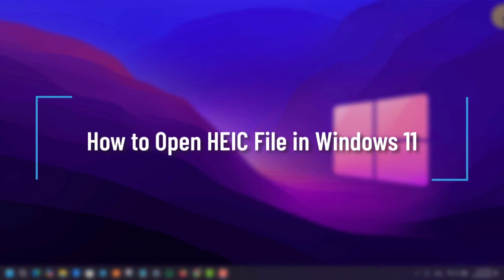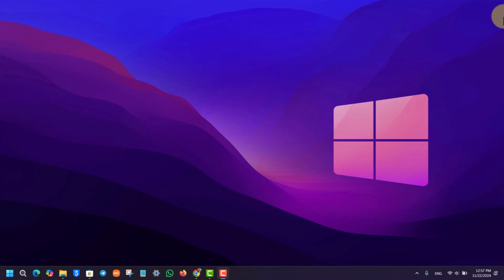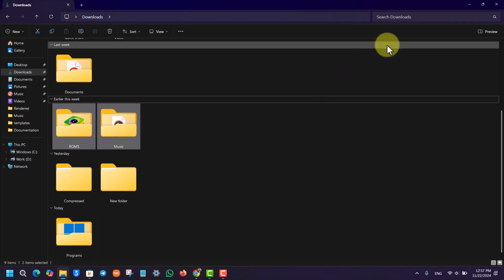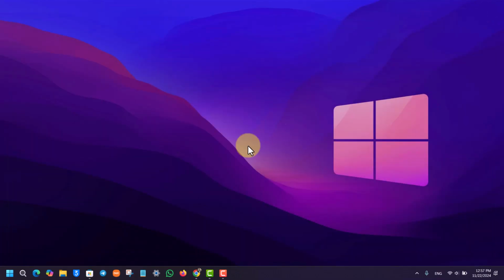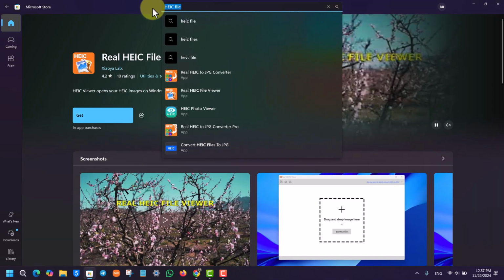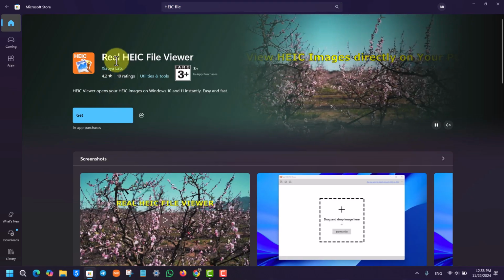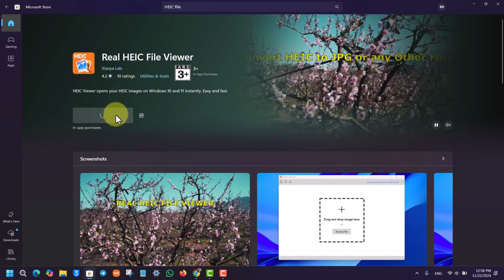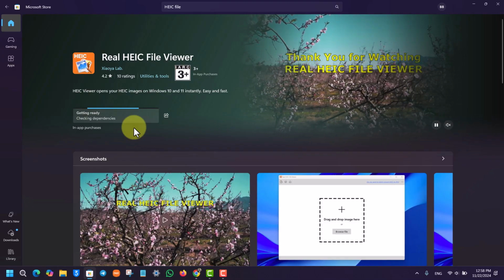How to Open HEIC File in Windows 11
This video provides an easy guide on how to open HEIC files in Windows 11, a file format commonly used by Apple devices for photos. By default, Windows 11 doesn’t include built-in support for HEIC files, so you'll need to install an app from the Microsoft Store to view them.

Start by opening the Microsoft Store on your computer. In the search bar, type "HEIC file opener" or "HEIC file viewer." Among the available options, choose one with good ratings, such as the "HEIC File Viewer" by SH Lab, which has a 4.2-star rating. Click the "Get" button to download and install the app. Once installed, open the app and use it to view any HEIC files you have on your system. This solution is quick and user-friendly, allowing you to access HEIC files seamlessly without converting them to other formats.

Timestamps:
0:00 Introduction
0:04 Understanding HEIC files and compatibility issues
0:09 Opening the Microsoft Store
0:20 Searching for a HEIC file viewer
0:26 Installing the app with good ratings
0:36 Using the app to open HEIC files
0:41 Outro and support